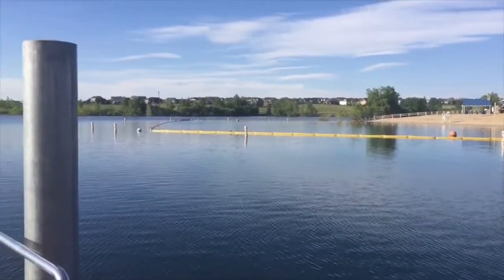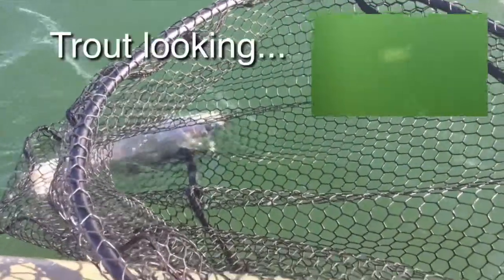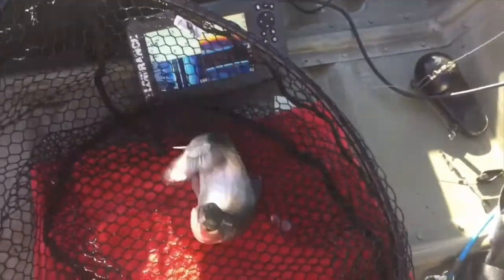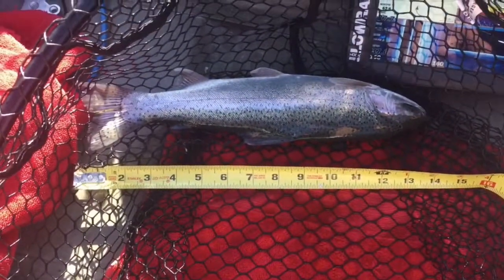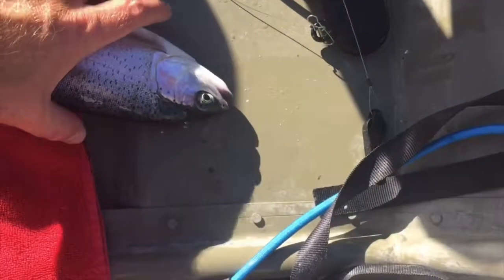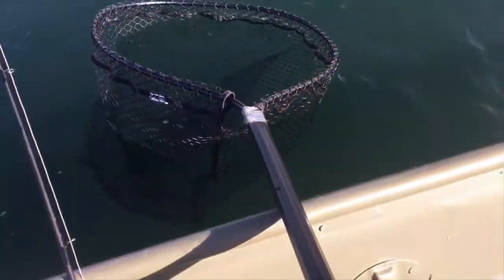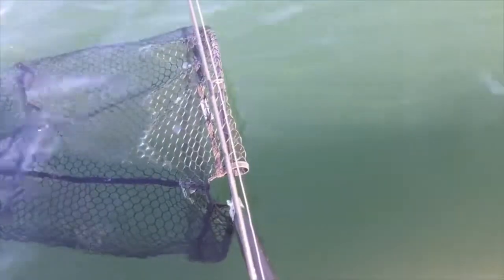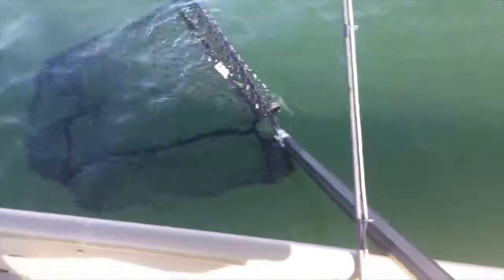Fishing for Trout with Lures - Best Trout Fishing Setup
Fishing for trout using a modified Tasmanian devil lure rig will make this your best trout fishing lures in you tackle box.  Simply buy a red size 6 treble hook from your local tackle shop and grab a little bag of red beads that are similar in size to the orange bead that comes with the Lil Tassie Devil lure package and you are set.  This one modification has transformed fishing for me and can do the same for you.

Similar Products Used
Canberra Killer Tasmanian devil lure 13.5g
Tasmanian devil lure 26g
Minnkota Endura trolling motor
Lowrance Fish Finder
Spydro underwater camera

Lowrance HDS LIve fish finder
Minn Kota Terrova bow mount trolling motor
Minn Kota electric anchor
Minn Kota battery charger
Cannon Electric Downrigger
Pflueger Spinning Reel